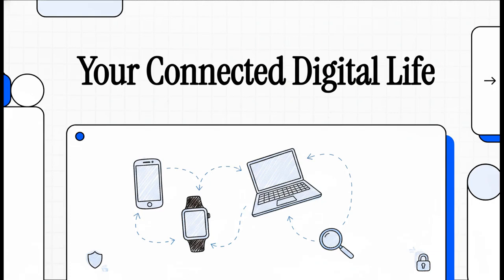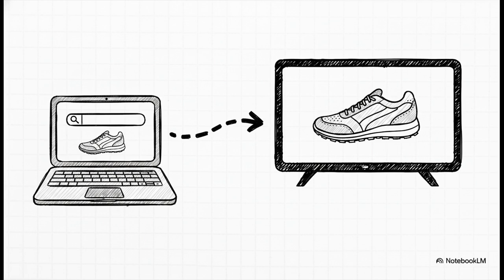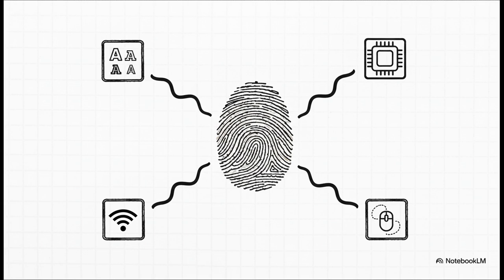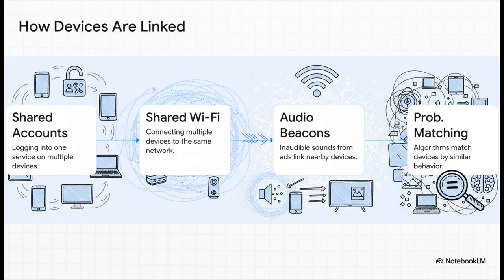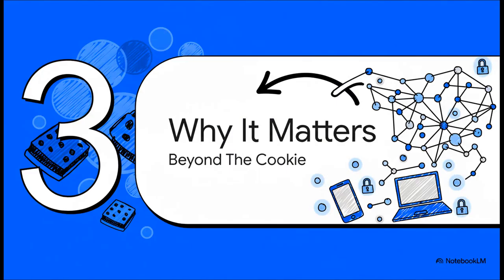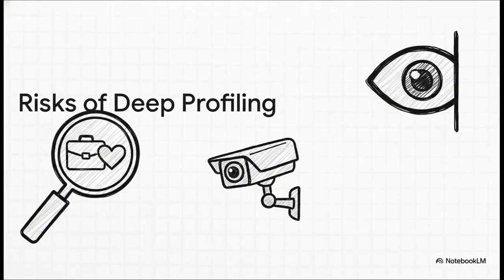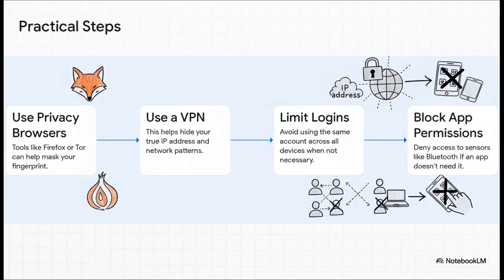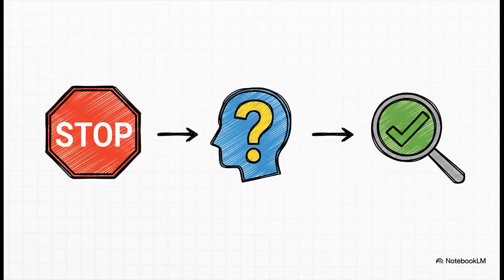Your Connected Digital Life Explained | Cross - Device Tracking & Digital Fingerprints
Ever searched something on your phone and then saw related ads on your laptop or smart TV?
That’s not coincidence. That’s your connected digital life at work - where devices quietly talk to each other using cross-device tracking and digital fingerprints.

Platforms and ecosystems run by companies like Google, Meta, and Apple help link phones, laptops, tablets, TVs, and wearables into one behavioral profile.

In this explainer, you will understand:

Why it feels like devices “know” each other

What cross-device tracking really is

What a digital fingerprint means

How identity is linked without logins

Hidden privacy risks most users ignore

How to reduce cross-device exposure

What is cross-device tracking?

A method to link multiple devices to one user

Works across phone, laptop, tablet, TV, and wearables

Uses signals instead of explicit identity

Builds a single profile from many devices

What is a digital fingerprint?

A unique pattern created from device signals

Includes screen size, OS version, fonts, sensors, time zone

Browser behavior, network traits, and settings

Often works without cookies or accounts

You don’t need to log in to be recognized.

How devices get linked:

Same Wi-Fi or IP address

Shared accounts and cloud sync

App usage and behavior patterns

Bluetooth, location, and proximity signals

Audio beacons or background analytics

Advertising and analytics SDKs

What cross-device tracking can reveal:

That your phone and laptop belong to the same person

What you watch on TV vs what you search on mobile

Daily routines across devices

Shopping intent and decision timing

Work, leisure, and sleep habits

Why this matters:

Tracking continues even without cookies

Privacy controls are spread across devices

One weak device exposes the whole profile

Data feels anonymous but becomes personal

Users rarely see or consent clearly

Hidden risks people ignore:

Shared family devices mix identities

Smart TVs and wearables expand tracking

Ad blockers don’t stop fingerprinting

“Logged out” does not mean invisible

Profiles persist longer than devices

How to reduce cross-device tracking:

Limit unnecessary cloud sync

Use separate accounts for work and personal use

Review ad personalization on every device

Restrict Bluetooth, mic, and location when not needed

Use privacy-focused browsers and settings

Avoid logging into everything with one account

Regularly audit connected devices

Final Thought:
Your devices don’t need to talk - your data connects them automatically.

👉 One life, many devices, one profile
👉 Digital fingerprints never forget easily